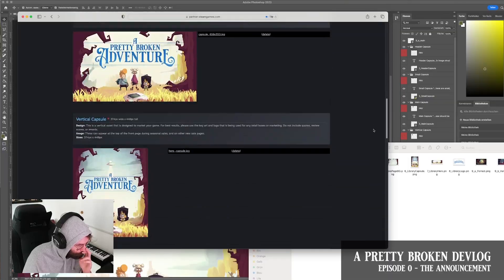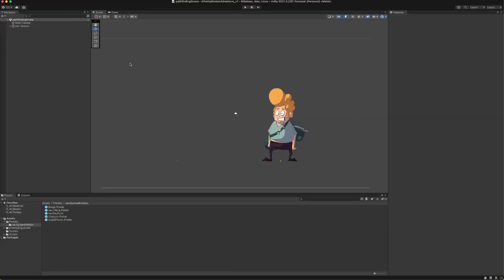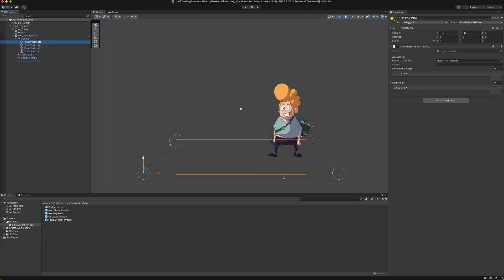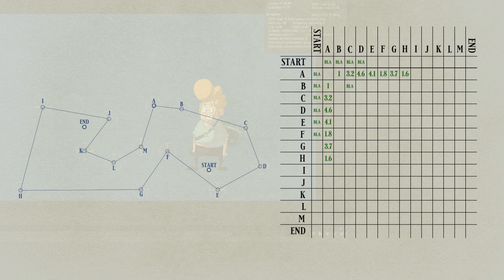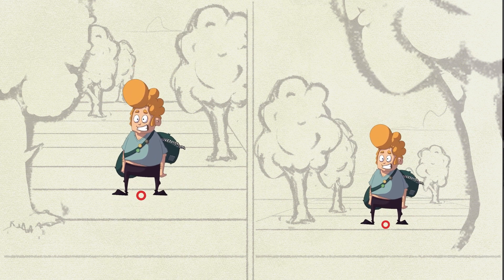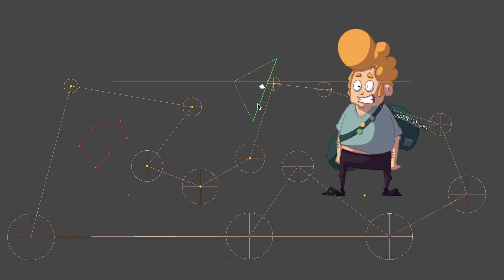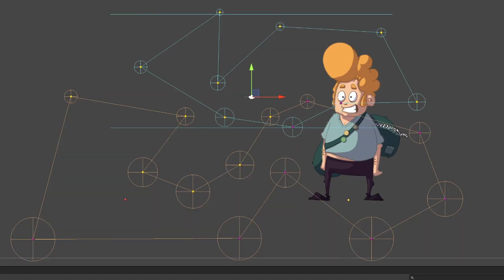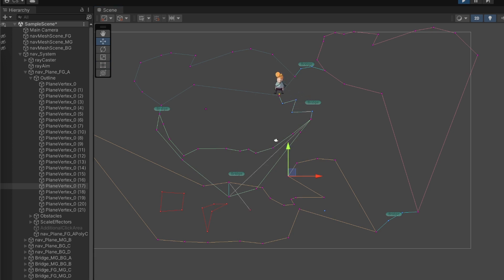Pathfinding & Movement | Devlog #1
Devlog about the development of "A Pretty Broken Adventure".